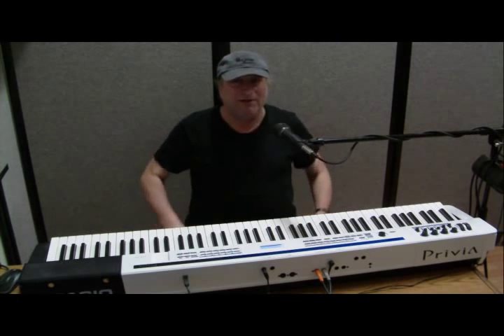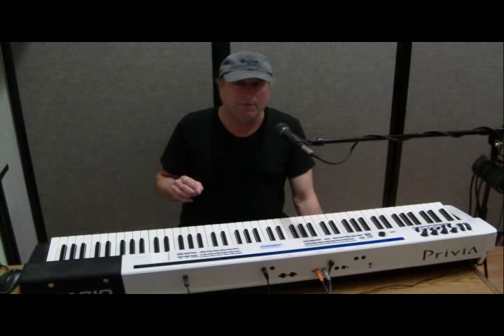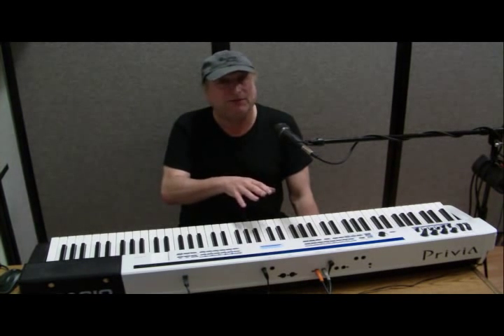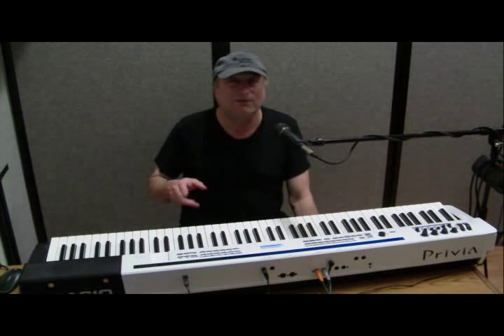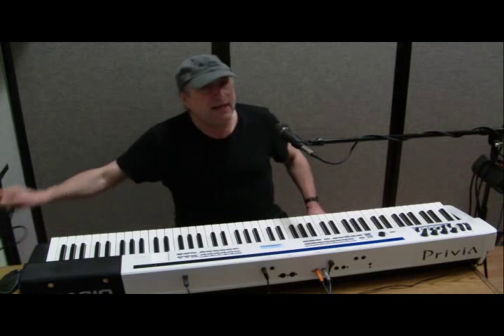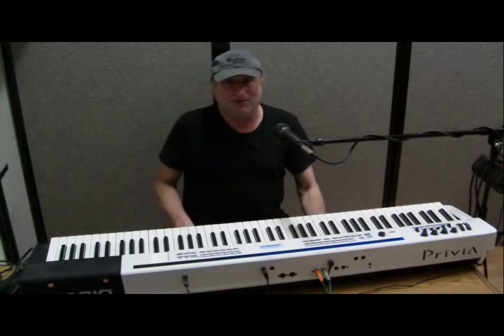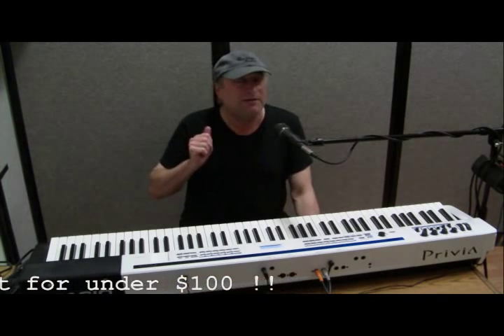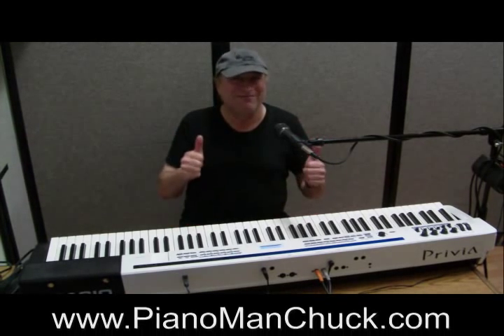Suggestions on Recording Digital Piano to your Computer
This is an intro into how to record your digital piano to your computer.  Its a much better alternative than microphones.